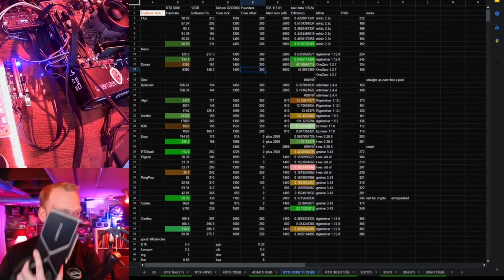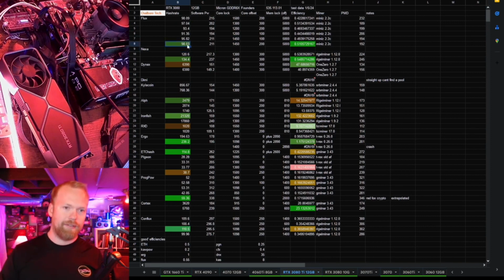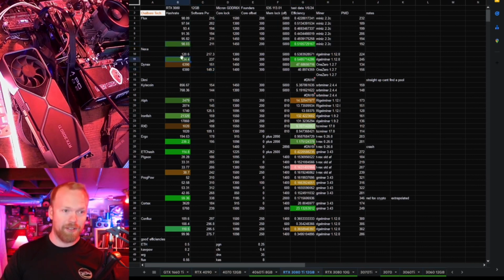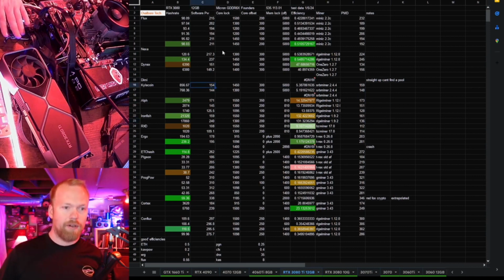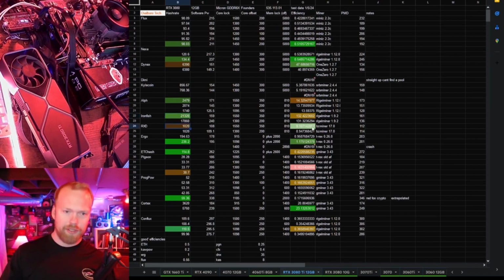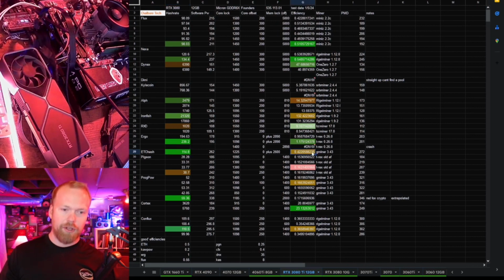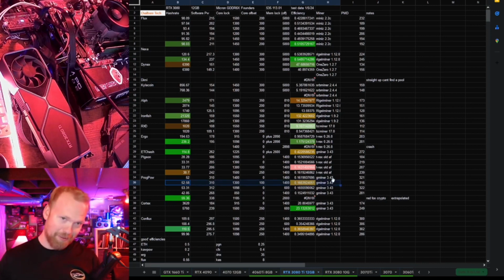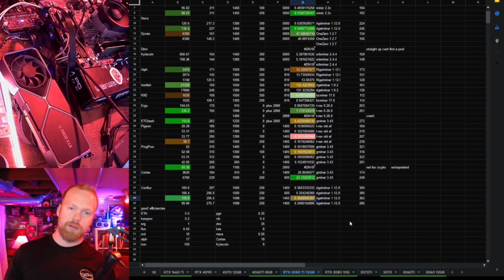OvalClocking: RTX 3080 Ti 12GB Mining Hashrates Jan 2024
Remeber when the RTX 3080 Ti launched? I sure do. everyone laughed at nvidia, but people still bought the card with a 3% performance gaming boost over the 3080 for a cool $500 more!

combine all that MASSIVE power with just 2GB more memory, even more heat, and LHR at the time, this thing truly was ridiculous.

Luckily for us, they have aged really well with that THICC memory bus, and with nvidia scrapping LHR.

---power monitoring smart plugs I use to control and track power usage (up to 1200W/2400 each)
---5-15 adapters for the smart plugs on 240V PDU
---20A tripp lite PDU I like and use
---whole house power monitor
---my favorite mining motherboard

00:00 intro
00:06 Hashrate sheet
05:20 is the 3080Ti worth it?
05:50 Dynex Ad